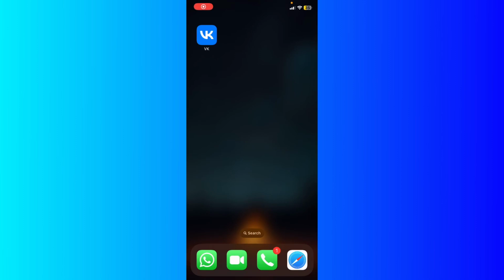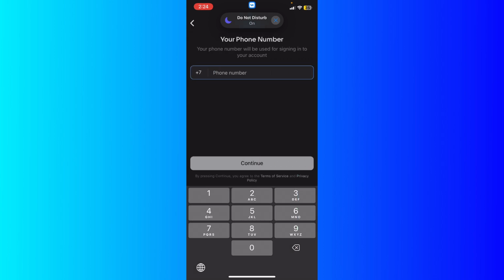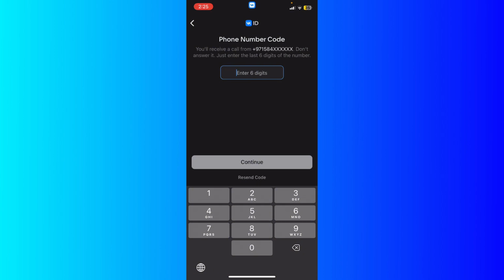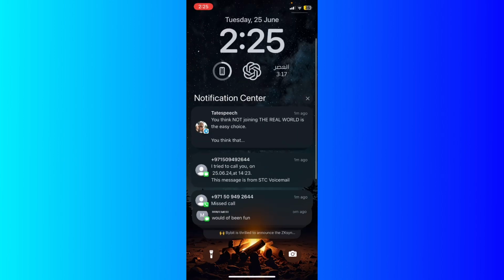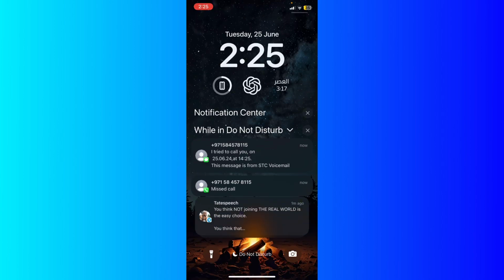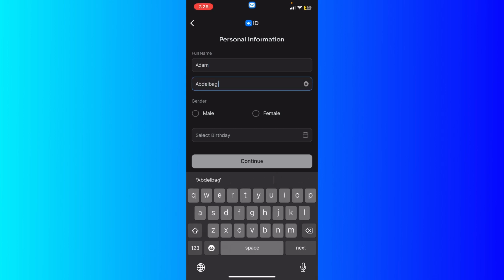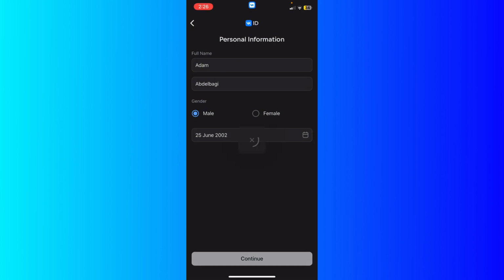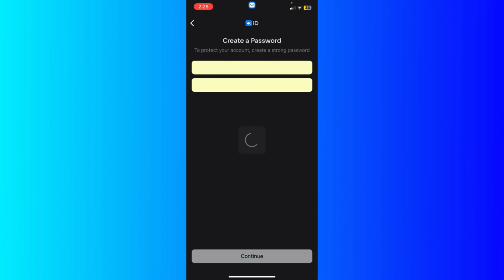HOW TO CREATE VK ACCOUNT | CREATE ACCOUNT IN VKONTAKTE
In this video, I'll show you HOW TO CREATE VK ACCOUNT | CREATE ACCOUNT IN VKONTAKT . Whether you have an iphone or android device, the steps are the same to make a VK account for free.
The method is very simple and clearly described in the video. Follow all the steps to get a professional VK account.